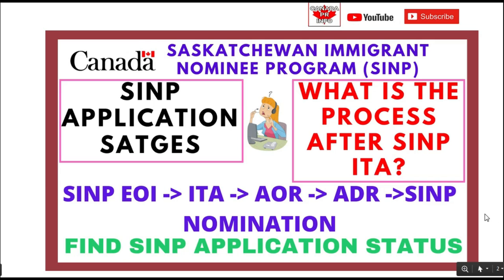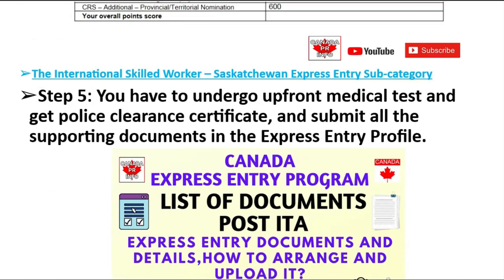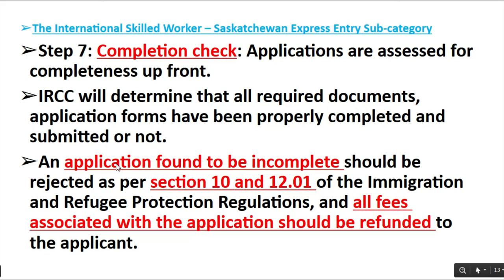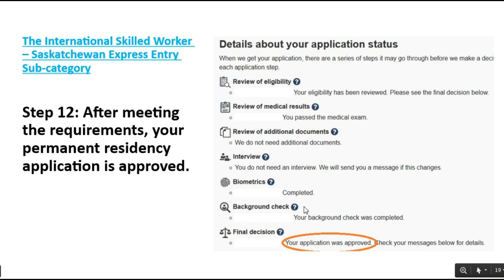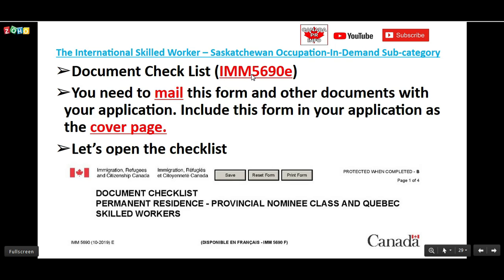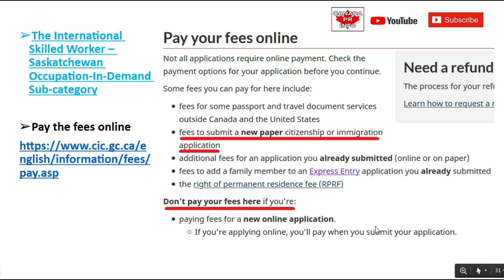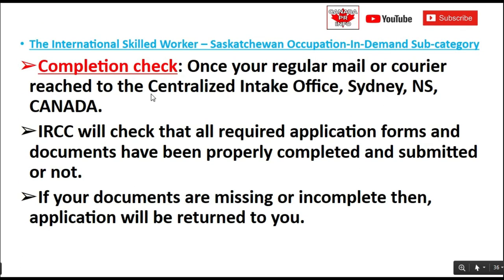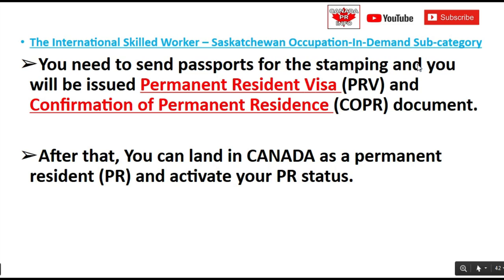What Is The Process After SINP Nomination? | SINP Application Steps After Nomination |SINP OID vs EE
This video describes application process after receiving SINP nomination till you receive the Permanent Resident Visa (PRV) and Confirmation of Permanent Residence (COPR) document.

If you applied through SINP OID category for the SINP nomination then, you should follow the paper based method to submit your documents to the federal government, means IRCC.

If you applied via SINP express entry category for the SINP nomination then, you should submit your documents online via federal express entry account.

Detailed steps to be followed after getting nomination in the SINP Express Entry category as well as in the SINP Occupation in demand (OID) stream.

Difference between applying online, means through SINP express entry stream and on paper means via SINP occupation in demand category.

Different application status that your application will go through to receive the CANADA permanent residency.

Overall, you will get to know about the detailed process with various application status and stages, to be followed after SINP nomination till you receive the permanent resident visa.

Saskatchewan Immigrant Nominee Program (SINP 2020)
Complete Guide SINP 2020

1) SINP 2020 Trend Analysis | SINP Draw Cut-off Prediction | Revealed Facts, Figures and Trend Analysis

2) SINP 2020 Points Calculator | 60 Points Out Of 100 | Saskatchewan Immigrant Nominee Program (SINP)

3) How SINP Verify Suspected Cases? | SINP Program Integrity Unit (PIU) Verification

4) Monthly Living Expenses in Saskatchewan | Saskatoon| Regina| One of the Cheapest Provinces in CANADA

5) What is SINP? | Saskatchewan Immigrant Nominee Program | Occupation In-Demand | SINP Express Entry

6) SINP Application Refusal Reasons | How to Avoid These Mistakes? | Most Common Refusal Reasons

7) SINP EOI Profile Creation | How To Submit SINP EOI? | STEP BY STEP PROCESS| Expression of Interest

8) SINP EOI System 2020 |Submit Expression Of Interest |How To Get 600 CRS Points by Saskatchewan PNP

9) How To Revise or Extend SINP Nomination | List of Documents | Reasons For Revision or Extension

10) SINP Second Review Request | What You Should Do If Your SINP Application Rejected? | SINP Rejection

11) SINP Nomination Revision Queries/Doubts | Should I Get Revised SINP Nomination Certificate?

12) CANADA PR COST in 2020 | Total Cost to Apply For CANADA PR |Cost of Immigration to CANADA |EE Stages

CANADA PR
Express Entry Program
Complete Guide EE 2020

For More Information About This Video,
Application for Permanent Residence – Provincial Nominee Class (IMM P7000)

Applications for permanent residence programs subject to the Express Entry completeness check